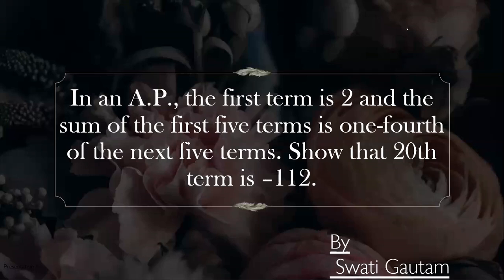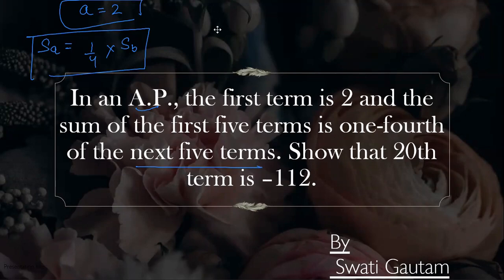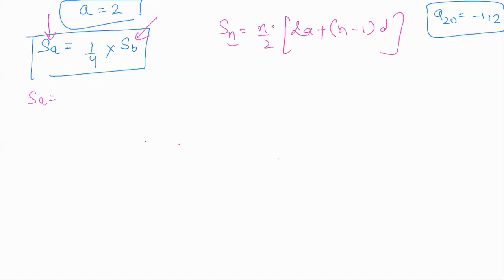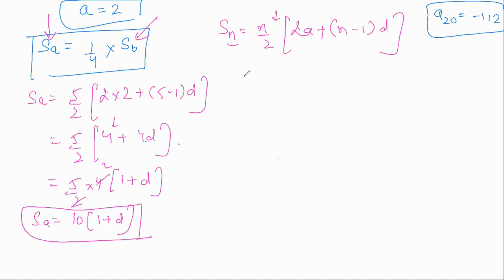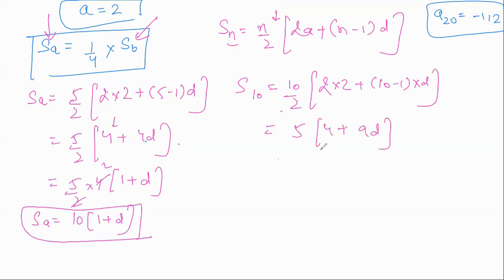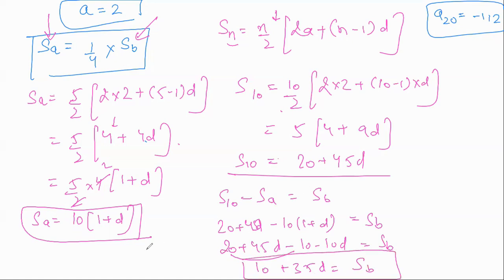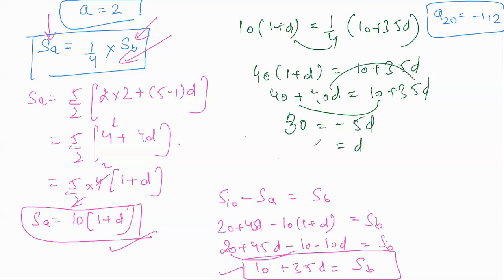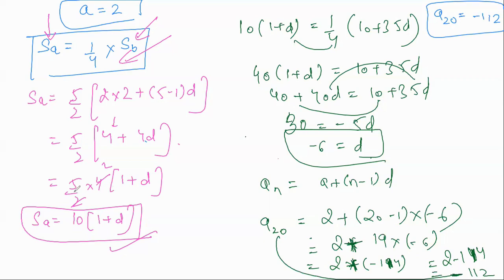Sequences And Series | Class 11th | NCERT | CBSE| Ex -9.2 | Q 3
Sum of the n terms of A.P = n/2( 2a + (n-1)d)
nth terms = a + (n-1)d